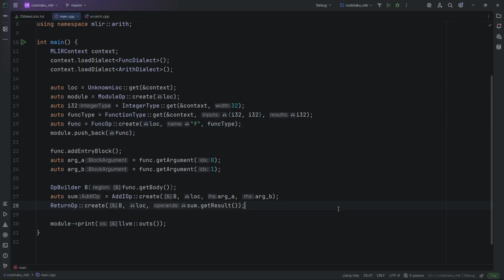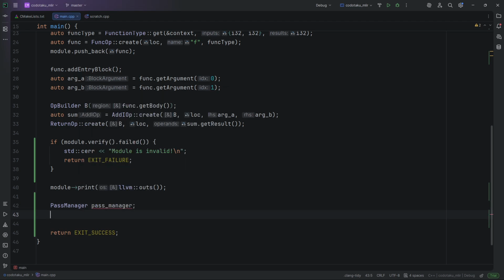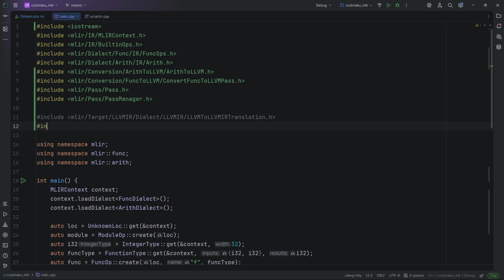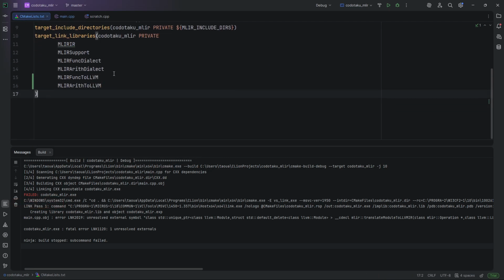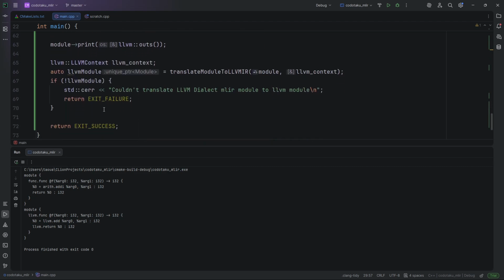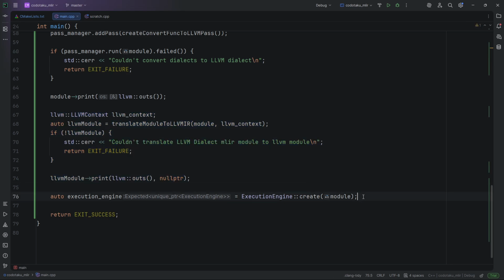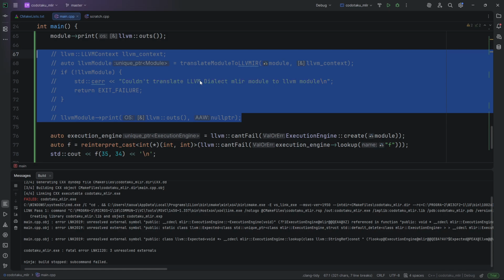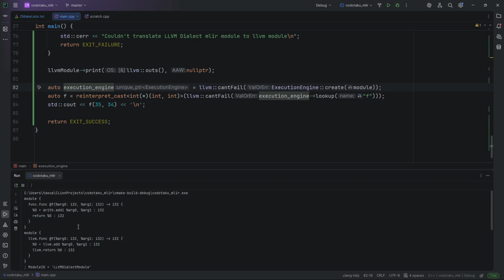MLIR C++ API Tutorial: JIT your first function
MLIR (Multi-Level Intermediate Representation) is an open-source compiler infrastructure project developed as a sub-project of the LLVM project. It provides a modular and extensible intermediate representation (IR) framework intended to facilitate the construction of domain-specific compilers and improve compilation for heterogeneous computing platforms. MLIR supports multiple abstraction levels in a single IR and introduces dialects, a mechanism for defining custom operations, types, and attributes tailored to specific domains. The name "Multi-Level Intermediate Representation" reflects the system’s ability to model computations at various abstraction levels and progressively lower them toward machine code.

MLIR was originally developed in 2018 by Chris Lattner at Google, and publicly released as part of LLVM in 2019. It was designed to address challenges in building compilers for modern workloads such as machine learning, hardware acceleration, and high-level synthesis by providing reusable components and standardizing the representation of intermediate computations across different programming languages and hardware targets.

MLIR is used in a range of systems including TensorFlow, Mojo, TPU-MLIR, and others. It is released under the Apache License 2.0 with LLVM exceptions and is maintained as part of the LLVM project.

00:00 Intro
00:30 Verify module
01:20 Convert Func and Arith dialects to LLVM dialect
05:10 Translate LLVM Dialect MLIR module to LLVM module
12:45 Execute a function from the MLIR module